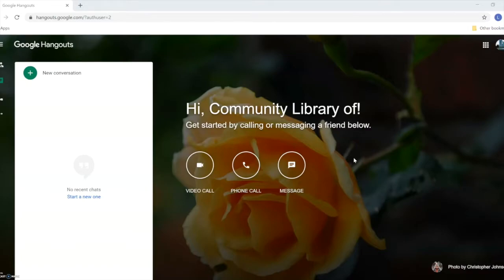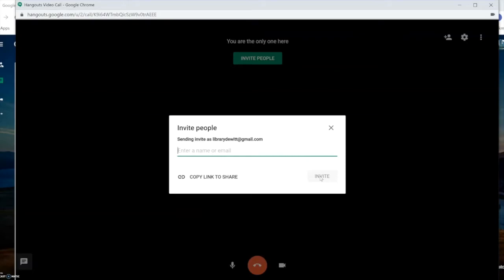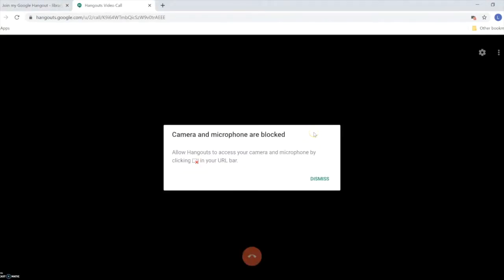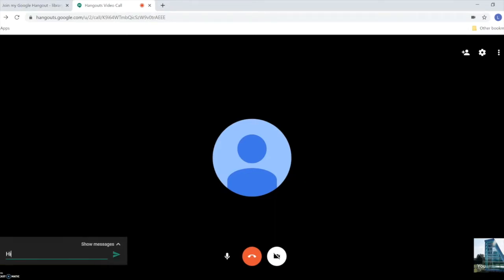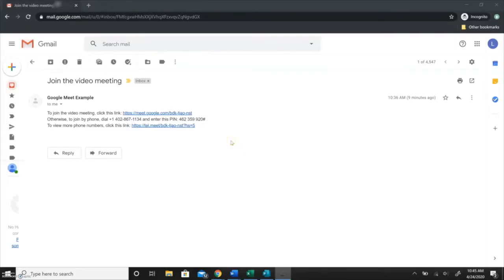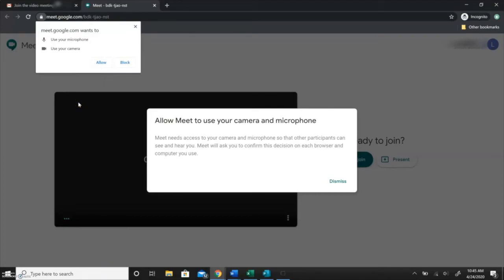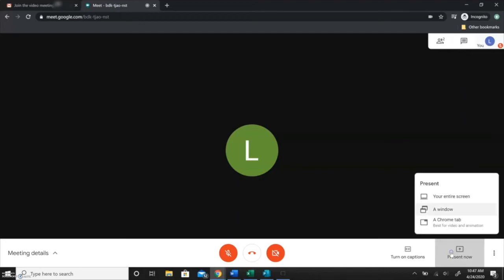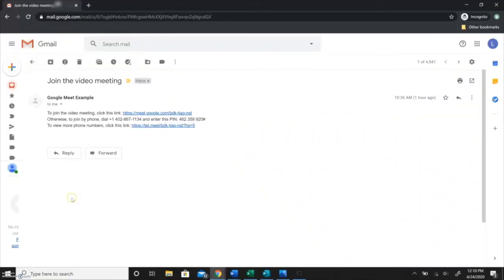Learn with your Librarian: Google Hangouts & Google Meet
It's important to stay in touch with family and friends during this time. That being said, we know it can be frustrating to learn and adapt to the various video communication platforms out there today. That's where we can help. We can give you the tools to feel comfortable using video chat platforms and digital forms of communication.

This week, we're providing a basic tutorial on Google Hangouts & Google Meet as part of our weekly Learn with your Librarian web series. Please share with your loved ones who may need some extra help navigating this form of communication.